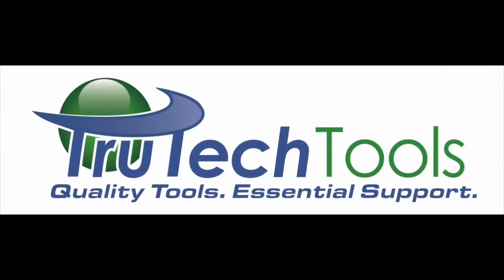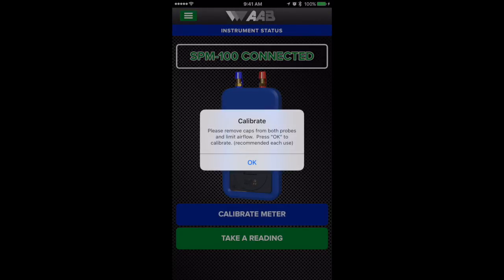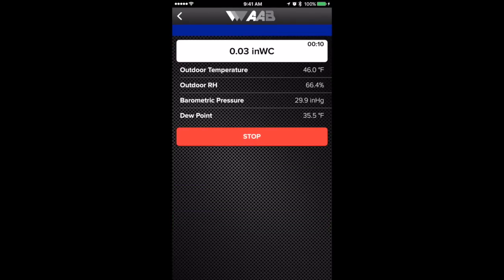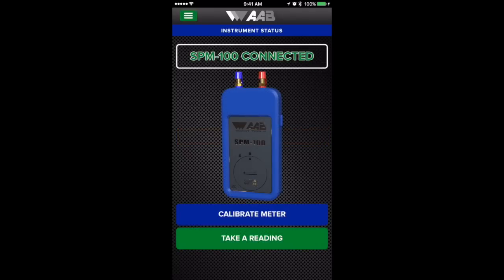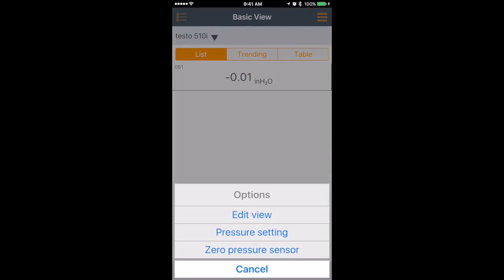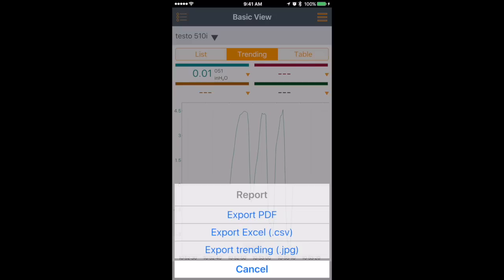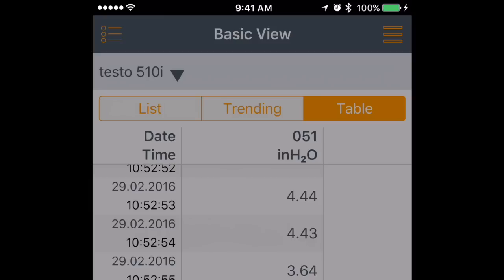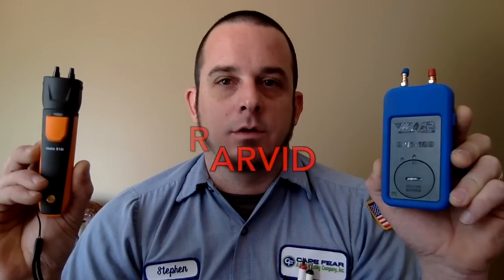HVAC Tools: Comparison AAB SPM-100 and Testo 510i